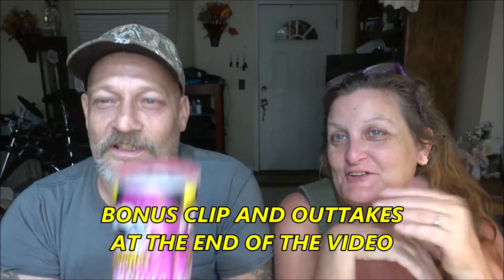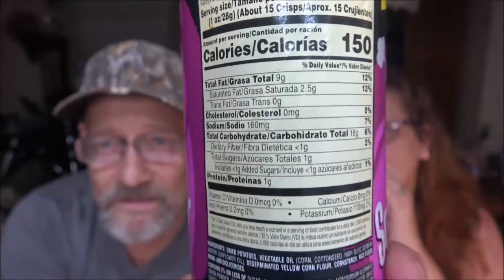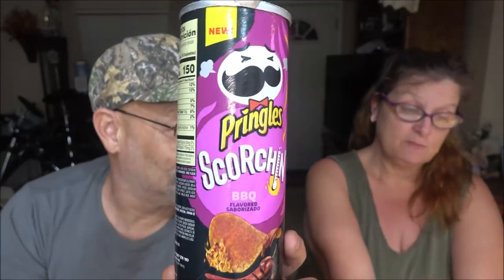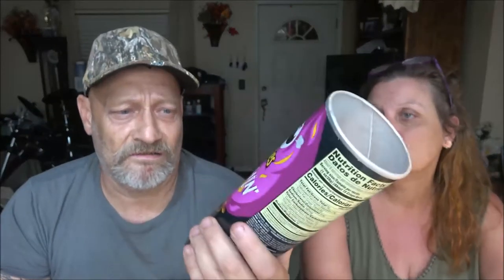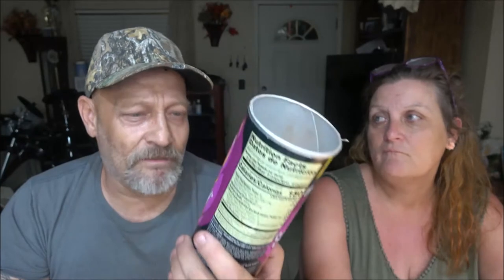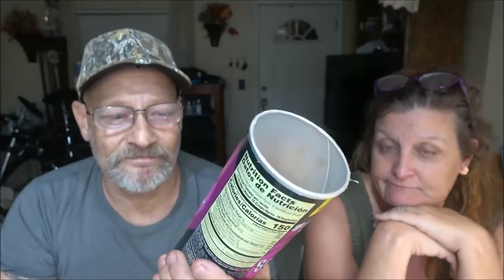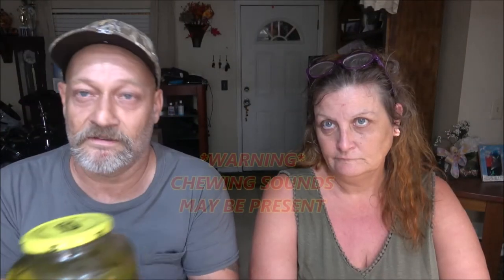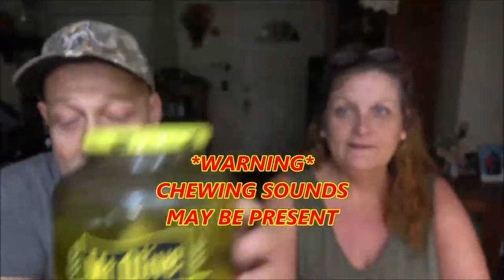2 Reviews 1 Video Pringles And Hot N Spicy Dill Pickles In 4K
Hopefully these reviews help someone to decide if they should purchase the product or not.